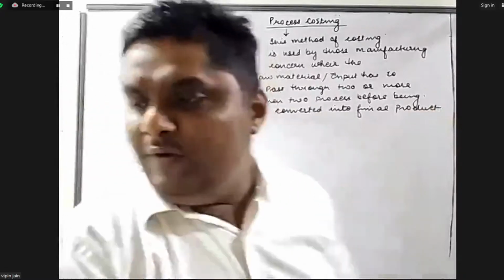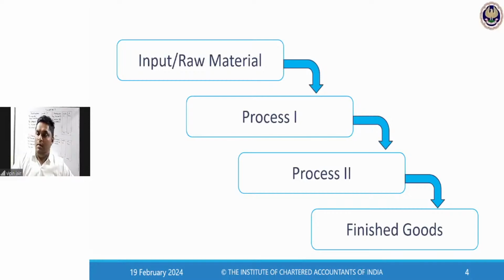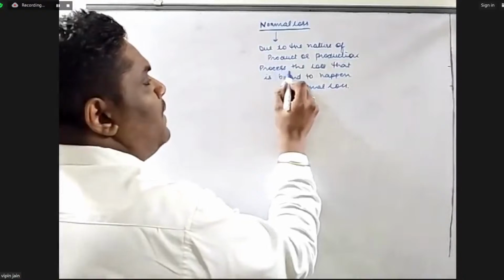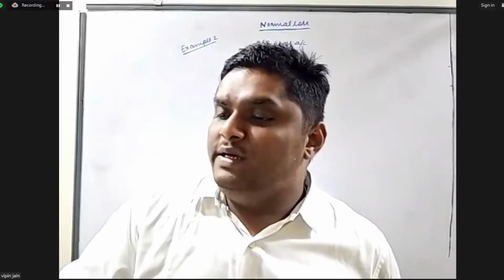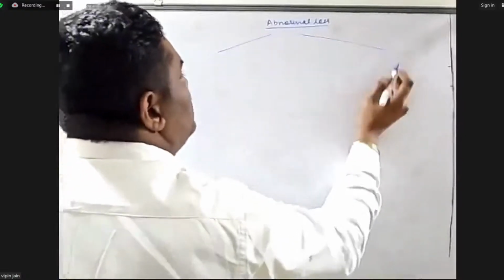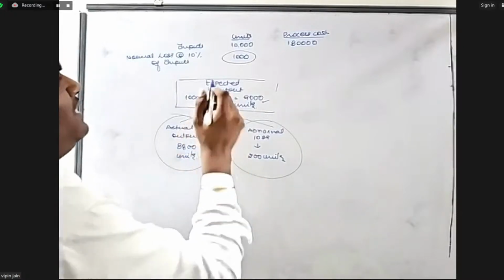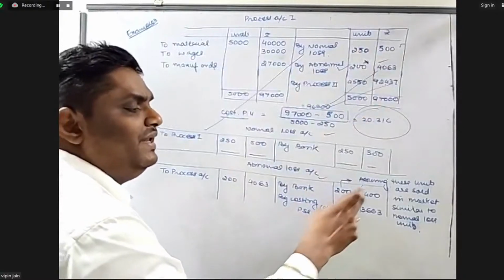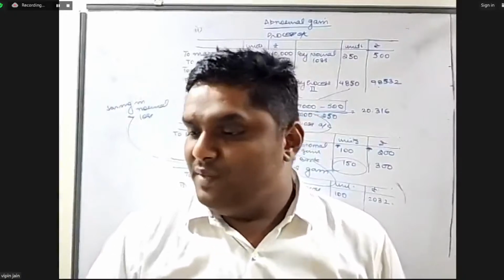Intermediate Paper 4:CMA | Topic: Process & Operation Costing | Session 1 | 19 Feb, 2024